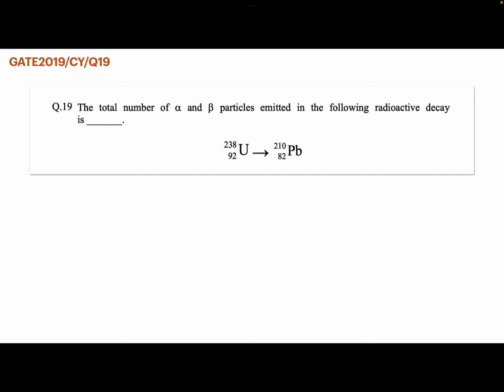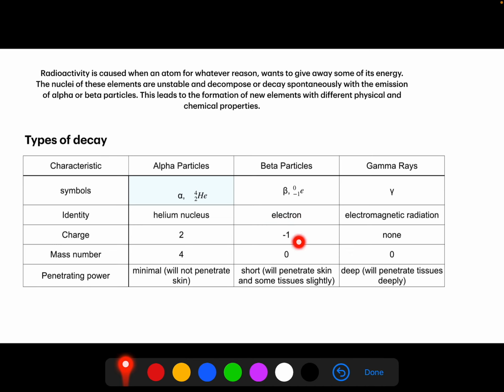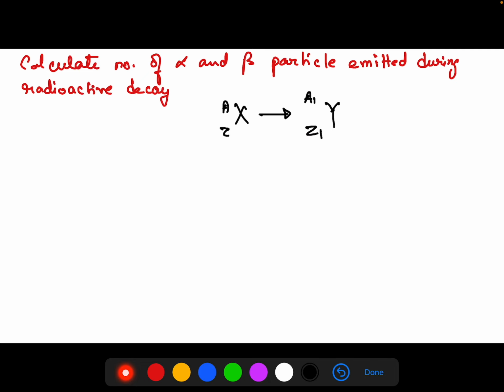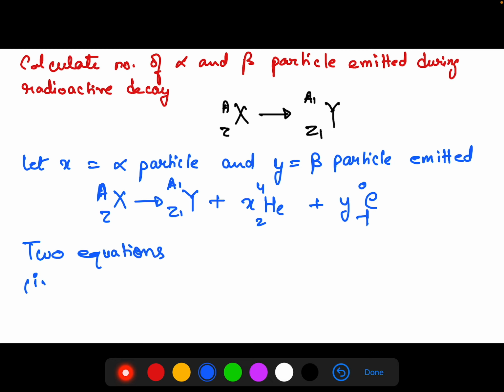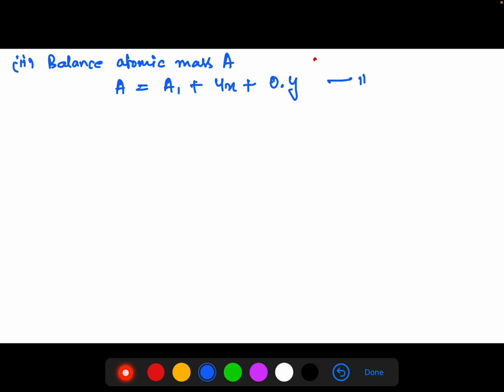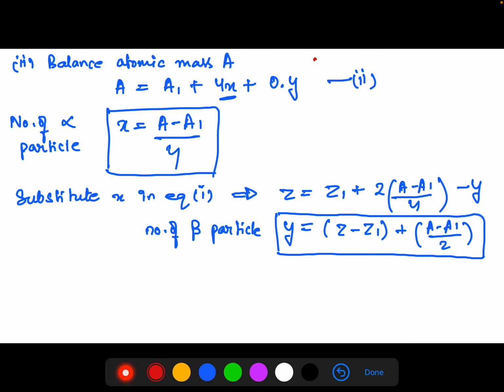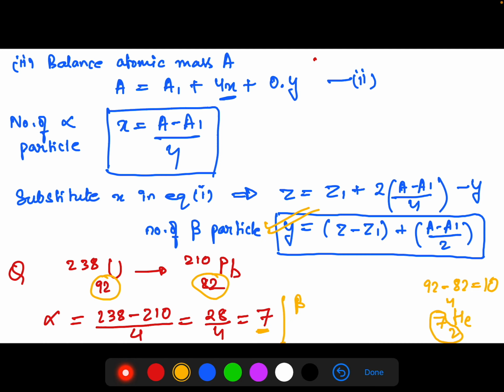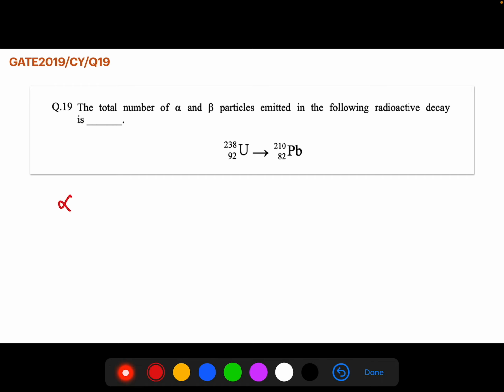Q19 CY 2019